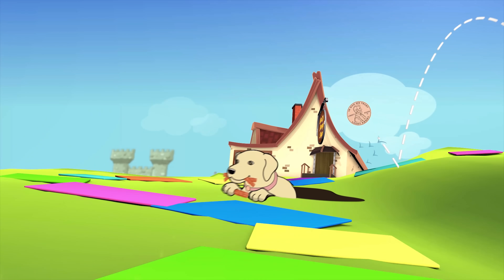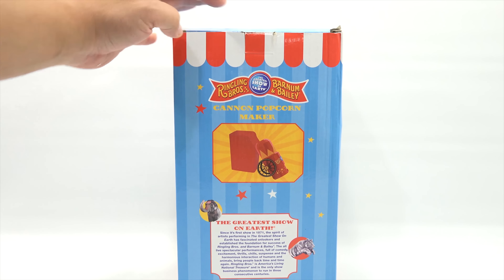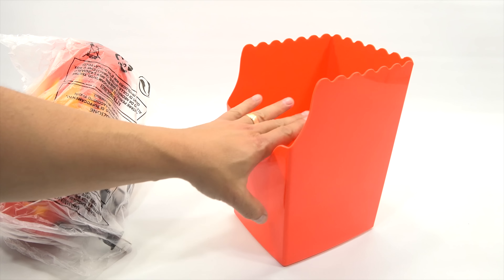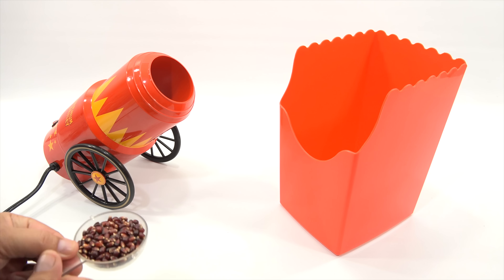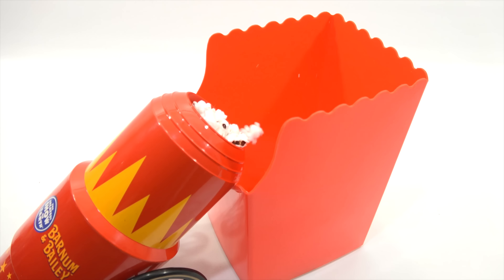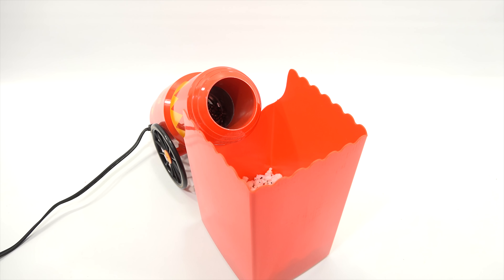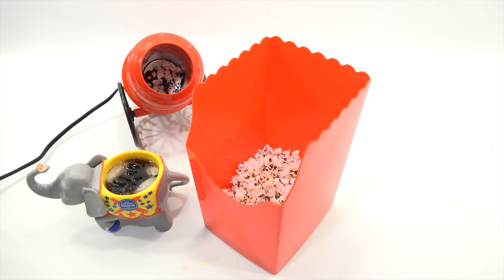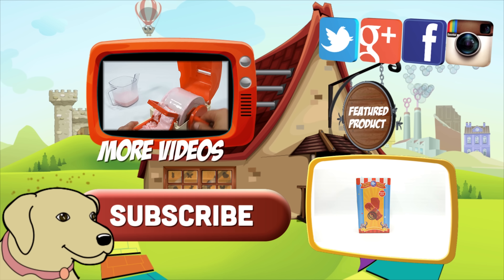Ringling Brothers Cannon Launcher Popcorn Popper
Ringling Brothers Cannon Launcher Popcorn Popper is the next machine I get to test on video.  Unfortunately I only got to pop one batch, but the popcorn was tasty.  If you plan on getting this, make sure you can return it if there is a problem like the one I had.  I do think this is one of the coolest and most creative popcorn poppers I have tried so far.

LPS-Dave
Later!

▶ Product Info
/ringling-brothers-popcorn-maker-red-app-16236/